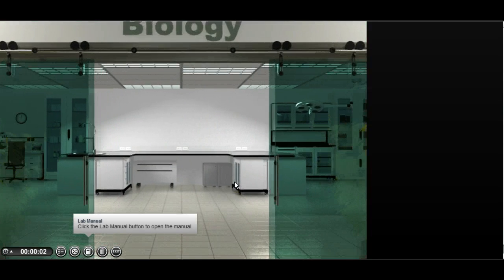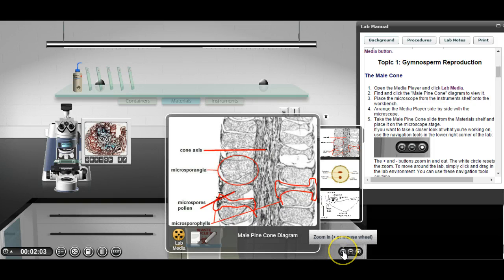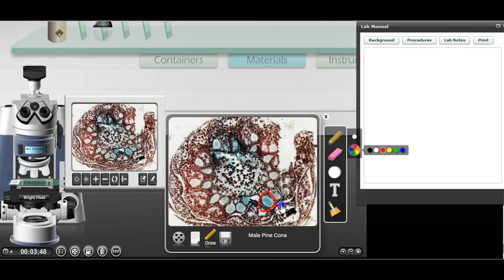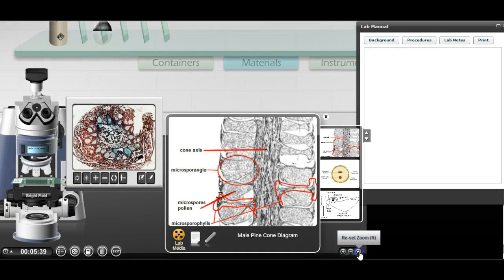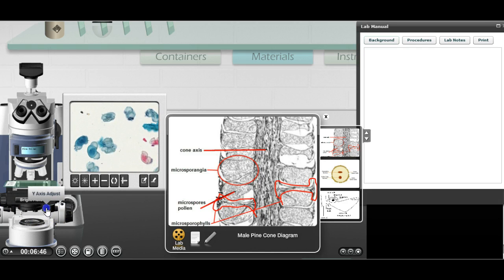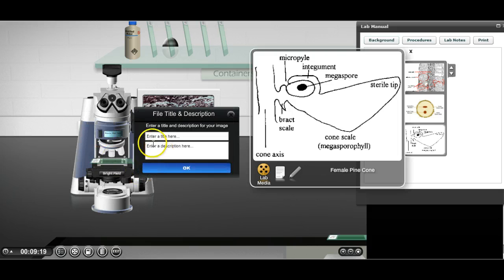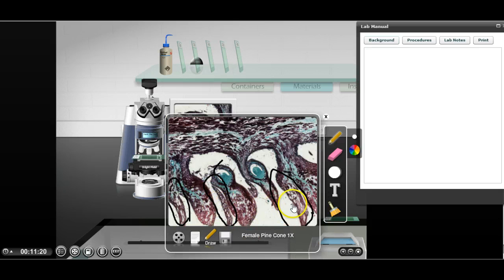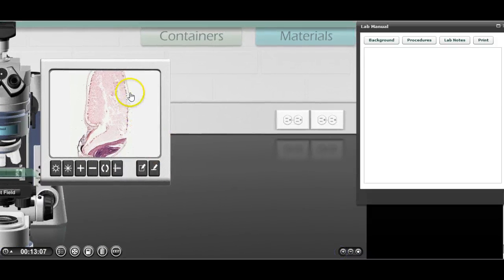Plant Reproduction - Late Nite Lab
This video wlks you through the process of doing the Plant Reproduction Lab on Late Nite Labs for the General Biology II online class at NEMCC.